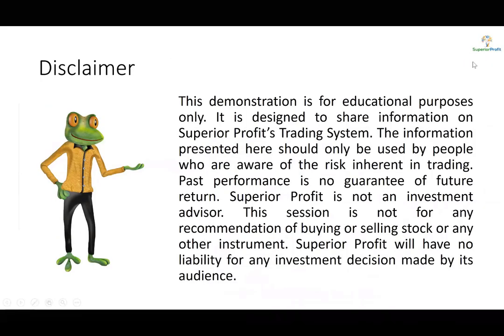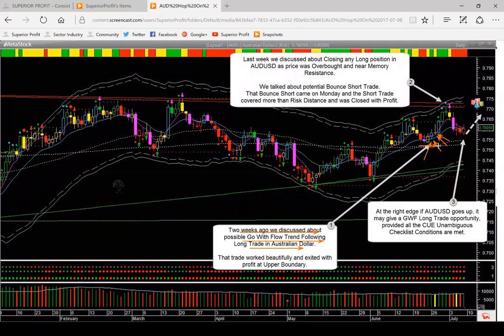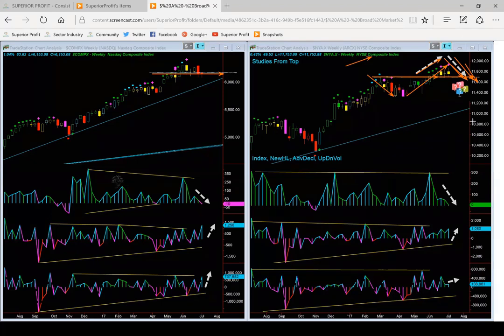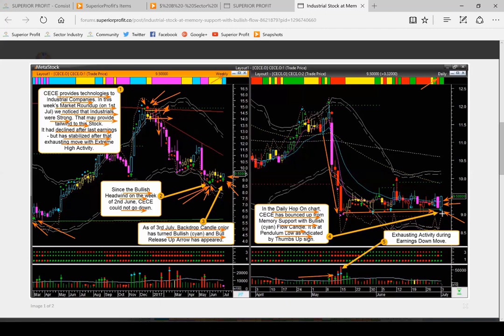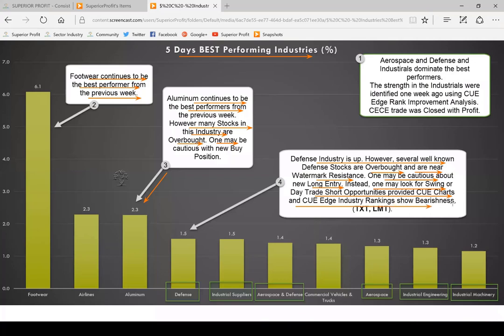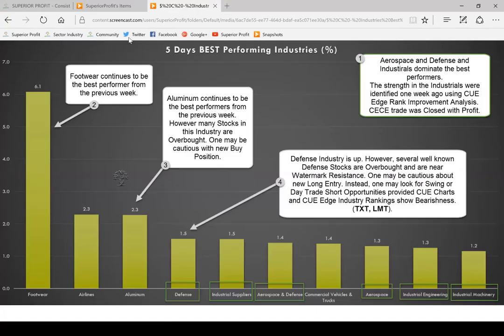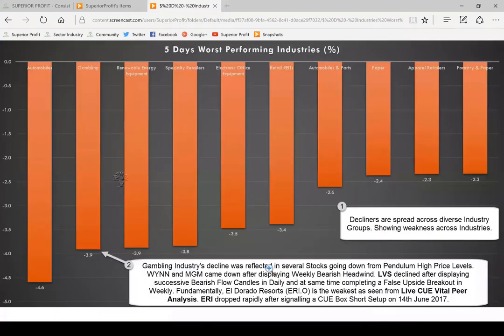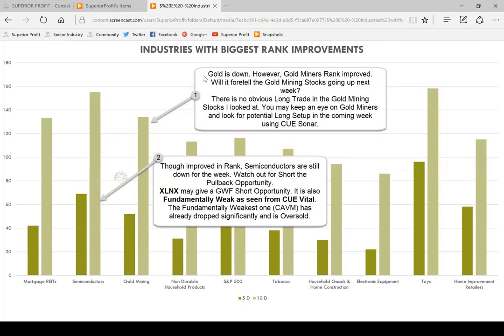Graphite & Lithium Play - Disruption from Electric Cars: Weekly Market Roundup 8th Jul 2017